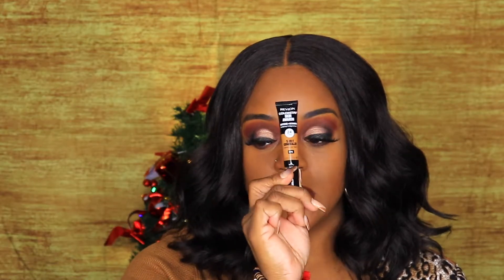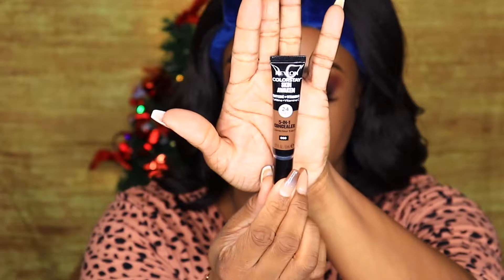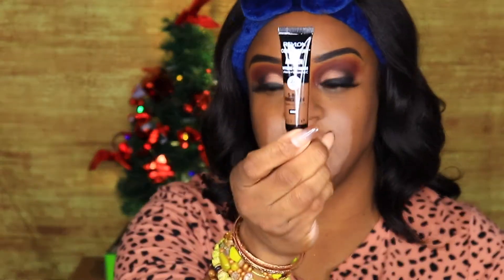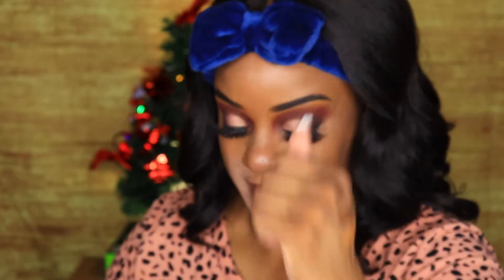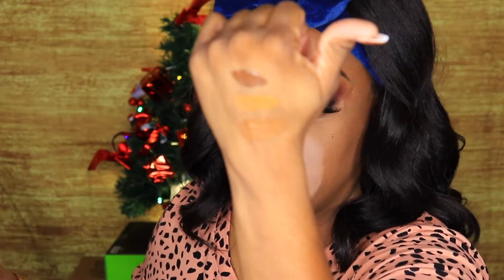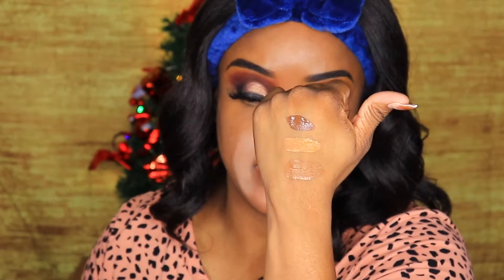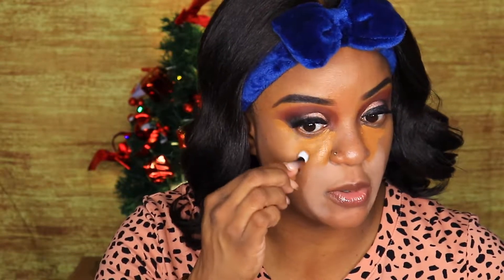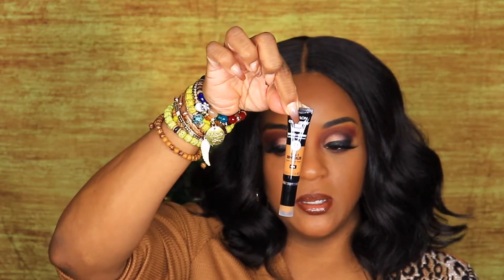*New* Drugstore Revlon ColorStay Skin Awaken 24 Hours 5 In 1 Concealer Oily Skin Approved?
Revlon ColorStay Skin Awaken Concealer
Coffee
Cinnamon
Caramel

Equipment Used
Soft Boxes
Ringlight
Canon T7i
I MOVIE